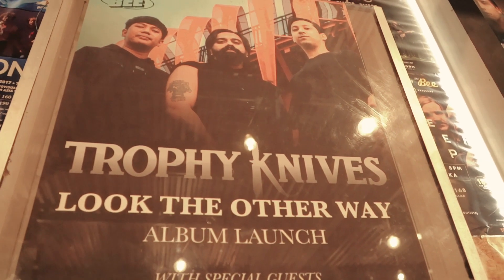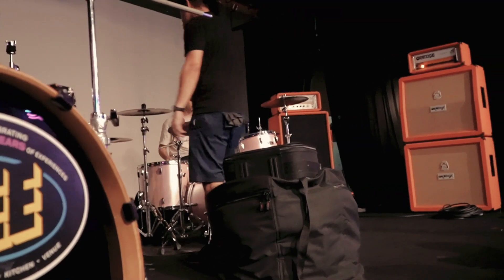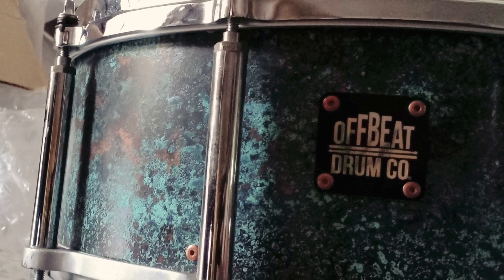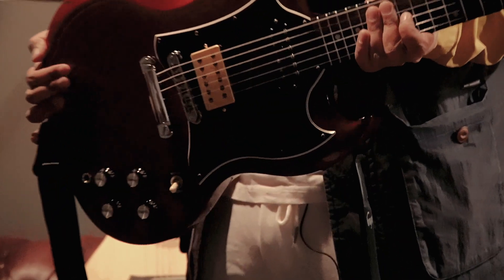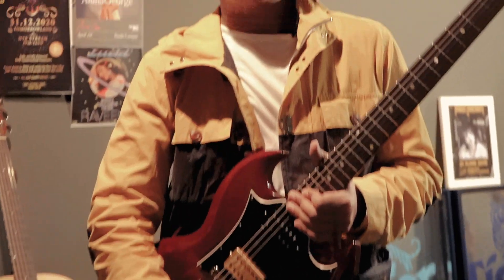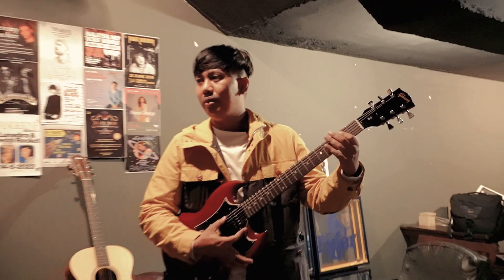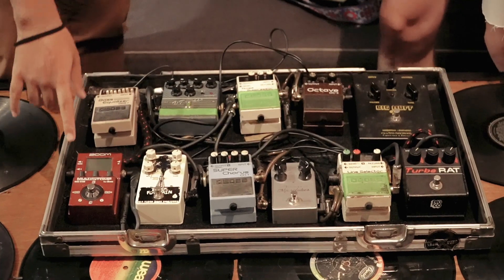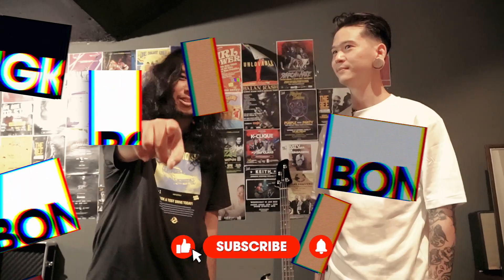Bongkar Rig - Trophy Knives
Back with another episode of Bongkar Rig, we are interviewing KL based punk band, Trophy Knives! Check out out their gear and how they get their signature sound!

0:00 - Vinesh (Vocals)
2:00 - Drums (Ryan)
7:40 - Guitar (Sani)
16:20 - Bass (Kevin)
22:19 - WHO DAT???